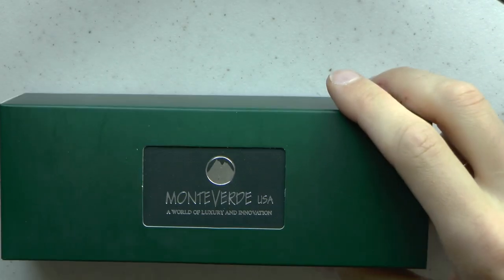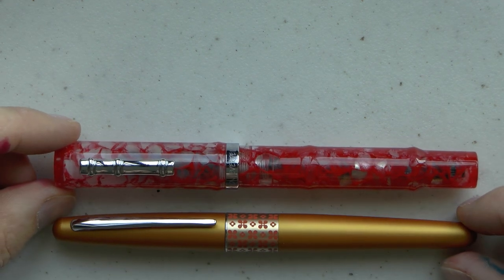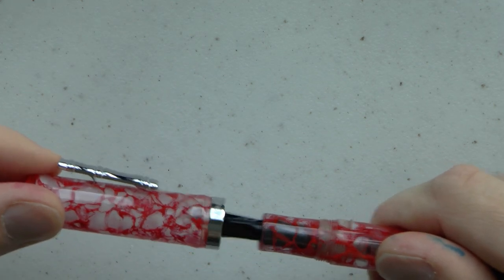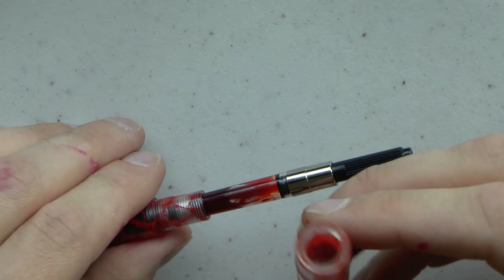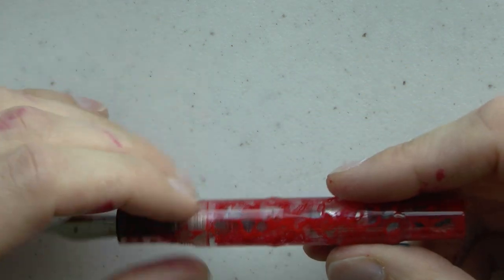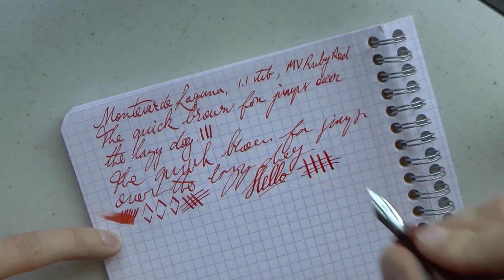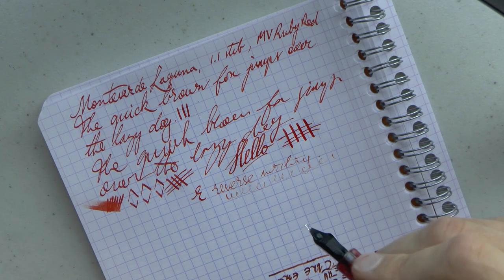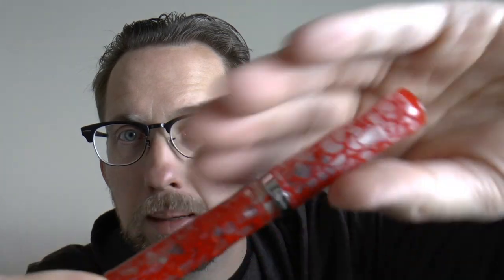Monteverde Laguna Red Fountain Pen Review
This pen was kindly sent to me by Monteverde - thank you!
Talk to me on FPN: StephenBrown